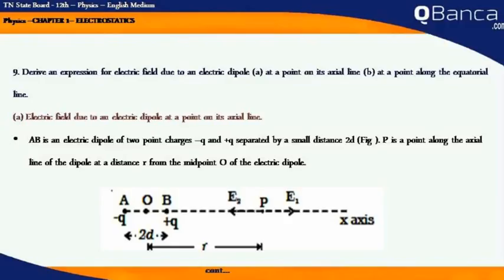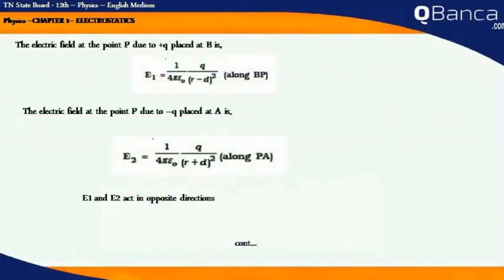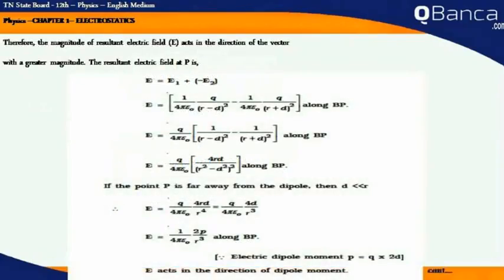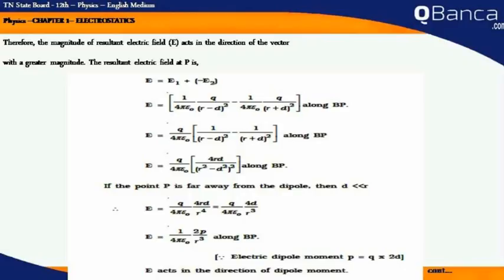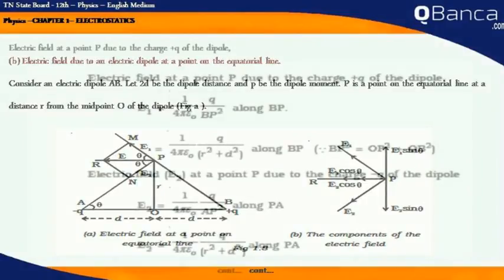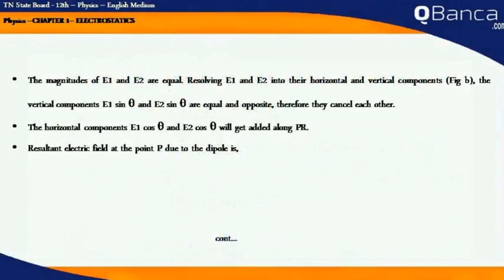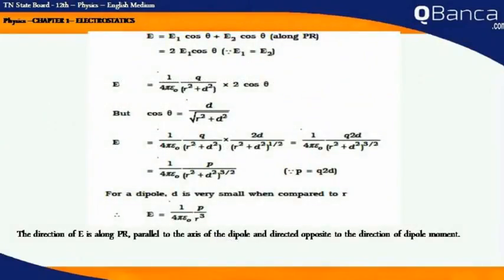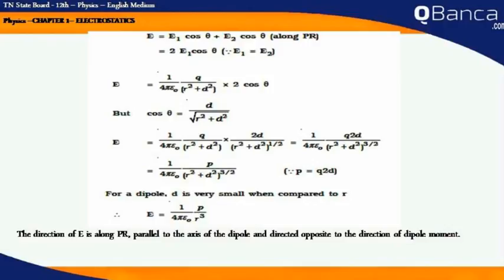QBanca | Tamilnadu State Board | 12th Std Physics | English Medium | Unit 1 | Part-5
QBanca.com presents English medium Tamil nadu State Board 12th standardPhysics  Subject questions - Part-5